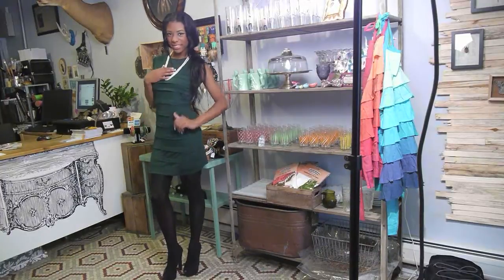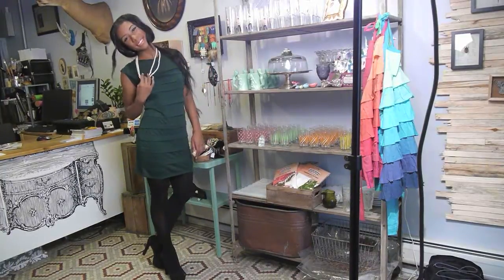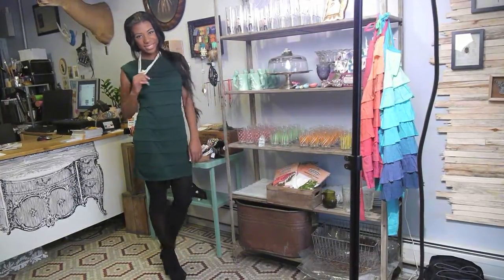What Jewelry to Wear With a Sheath Dress : Dressing Up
Not all types of jewelry are going to look good when paired with a nice sheath dress. Find out what jewelry to wear with a sheath dress with help from a professional stylist in this free video clip.

Expert: Elle Horton
Filmmaker: Elle Horton

Series Description: Dressing up requires you to take a closer look at both what you've chosen to wear and how you've chosen to wear it. Get tips relating to the art of dressing up and looking stylish with help from a professional stylist in this free video series.